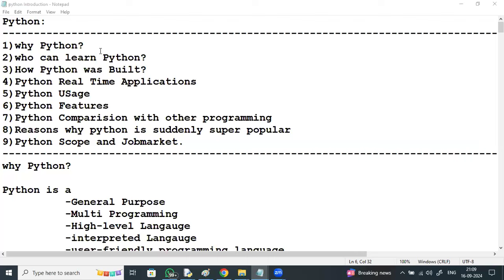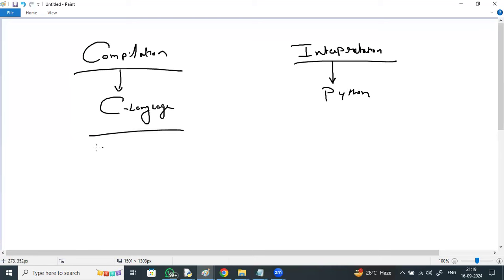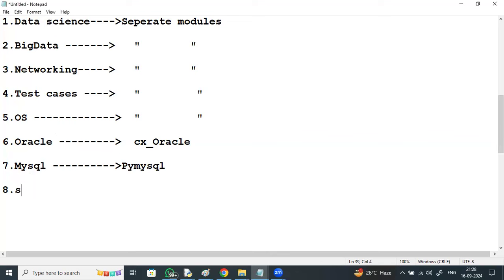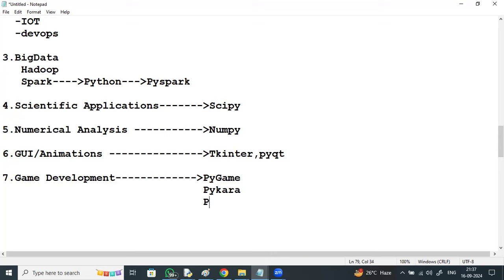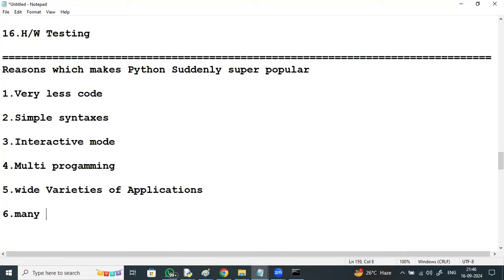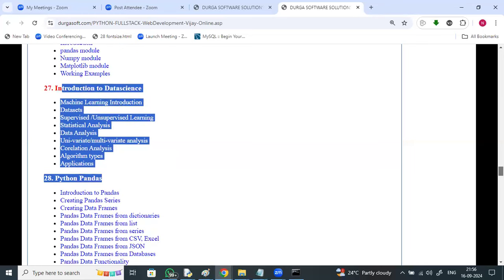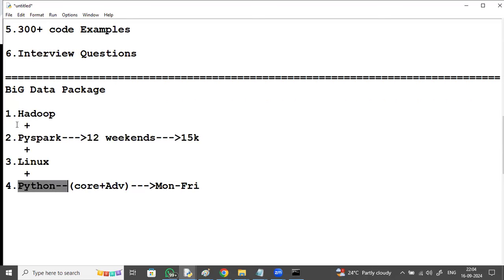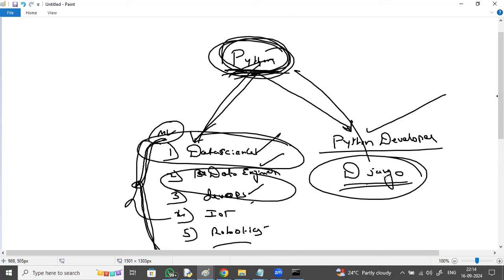PYTHON tutorials || Demo - 1 || by Mr. N. Vijay Sunder Sagar On 16-09-2024 @9PM IST